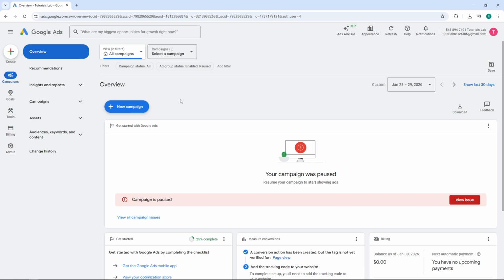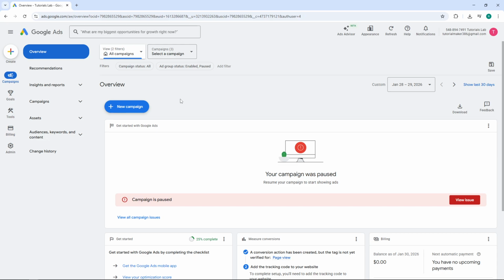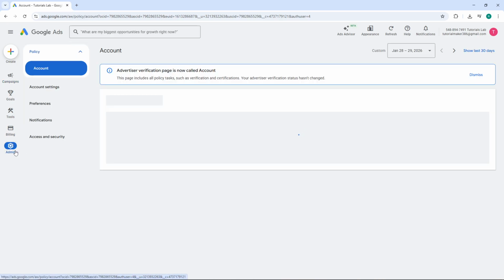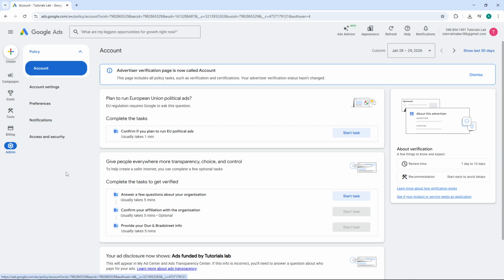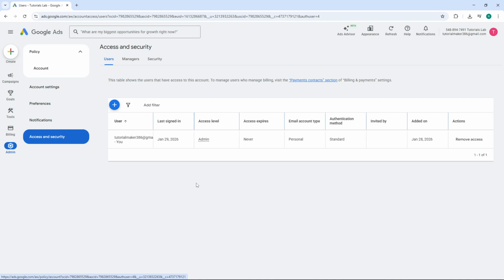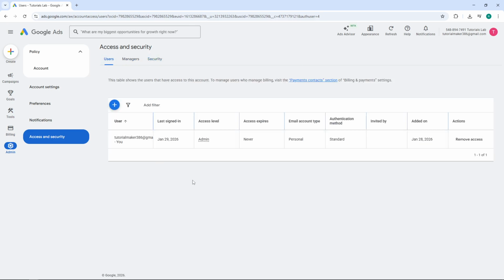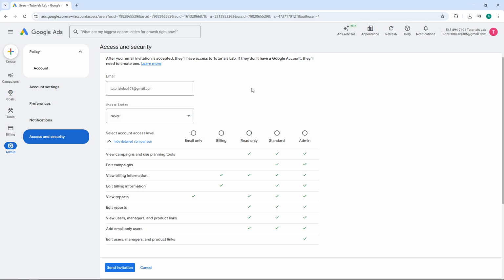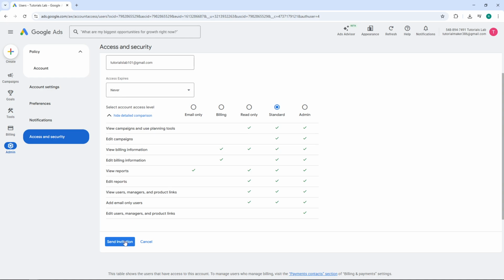How To Give Access To A Google Ads Account (Tutorial 2026)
Along the way, you'll learn how to give access to Google Ads, grant access to Google Ads account, share Google Ads account permissions, add user to Google Ads account, invite someone to Google Ads, setup Google Ads account access, manage Google Ads account users, give administrator access Google Ads, allow client access Google Ads, share Google Ads account with agency, Google Ads user management guide, assign roles in Google Ads account